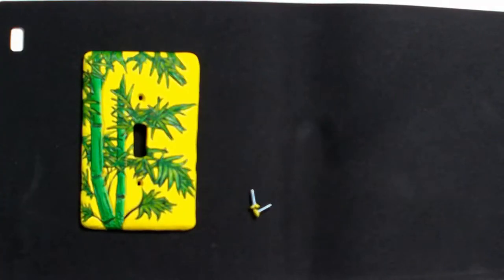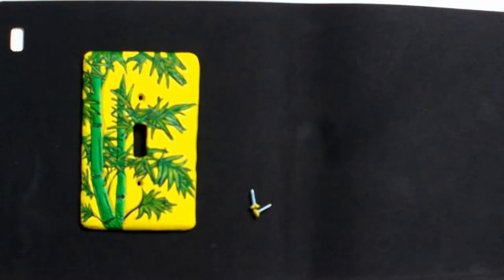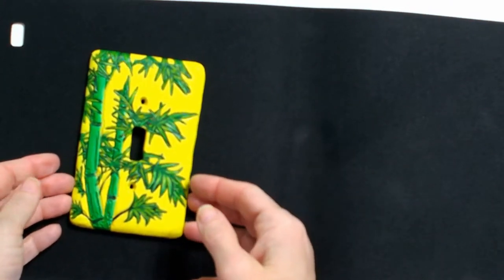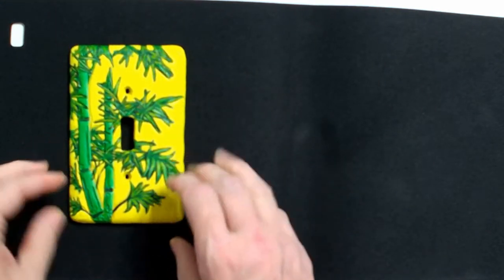Polymer Clay Impression Altered Switch Cover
I had a crazy idea to try to alter a switch cover with clay and using a stamp to create the image, and I love how it turned out!  I spent quite a long time on this project so the video is sped up, but make sure to watch until the end because I included a message.

Product List:
--Polyform Model Air (Air Dry Modeling Clay)
--Beeswax Rubber Stamps - Small Bamboo 613N
--Painted using Acrylic Paints:
     Apple Barrel - Toffee
     FolkArt - Medium Yellow
                     Sunny Yellow
                     Wicker White
                     Licorice Black
                     Evergreen
--FolkArt Floating Medium